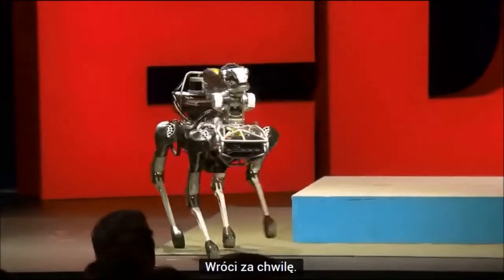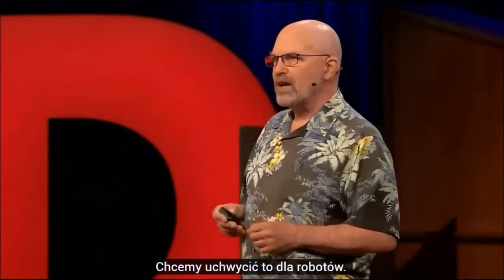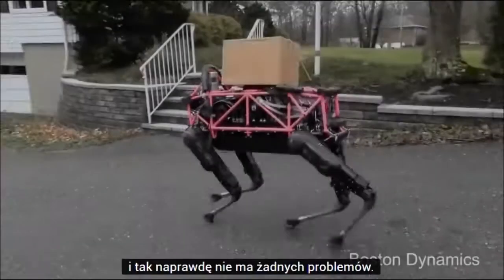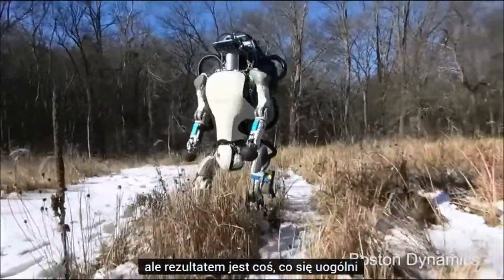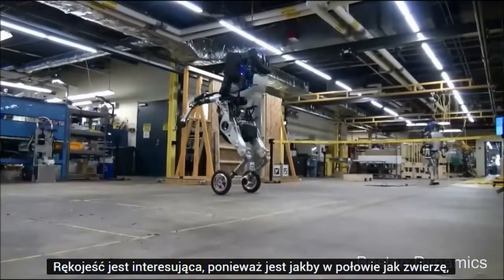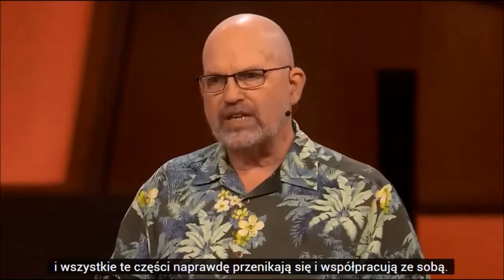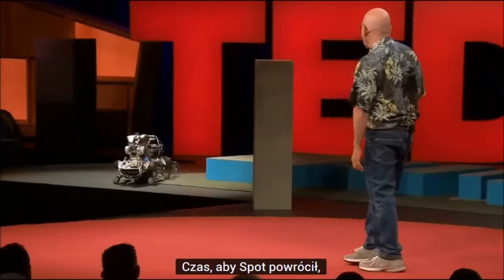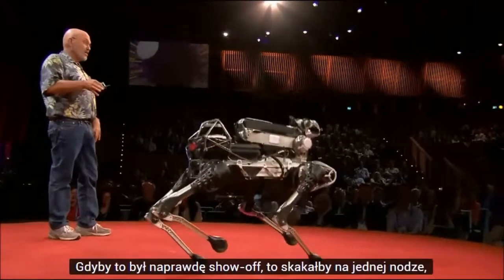Robot piesek Spot Mini - Boston Dynamics. Sztuczna inteligencja w robotach.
Boston Dynamics – firma projektowa zajmująca się inżynierią i robotyką, tworząca roboty przeznaczone dla armii amerykańskiej finansowane z DARPA (Agencja Zaawansowanych Projektów Badawczych w Obszarze Obronności).

robot SpotMini, robot Spot Mini pies, robot pies Boston Dynamics, Spot Mini Boston Dynamics, Boston Dynamics, robotyka i sztuczna inteligencja, sztuczna inteligencja w robotach Boston Dynamics, robot pies.